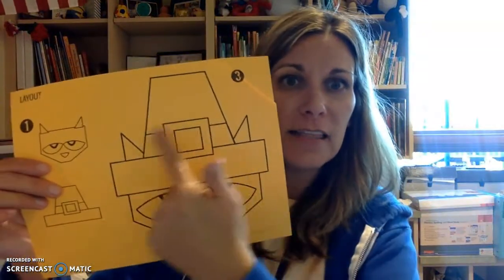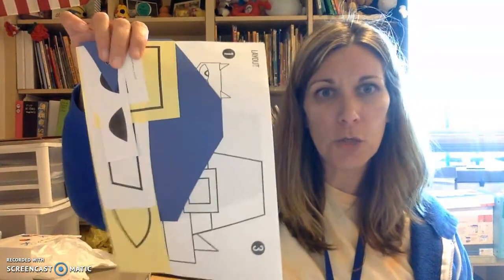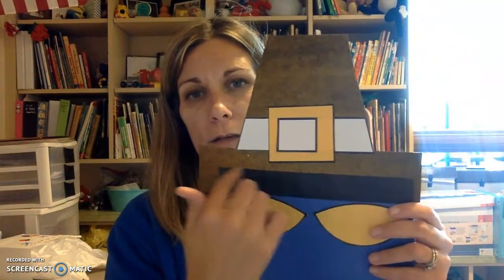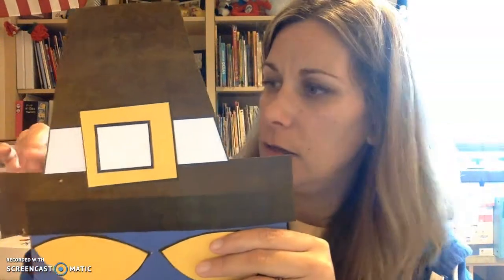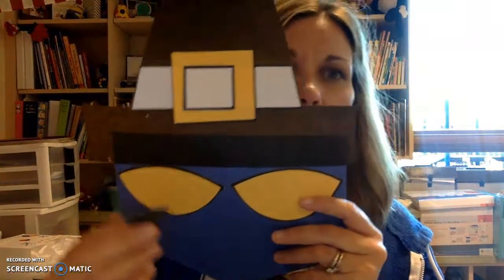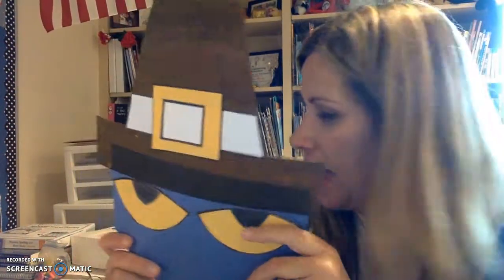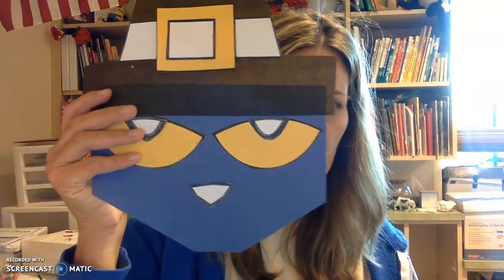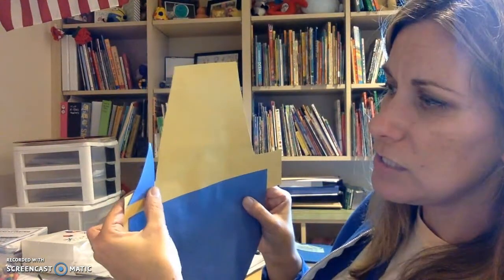Thanksgiving Pete the Cat Craft Tutorial